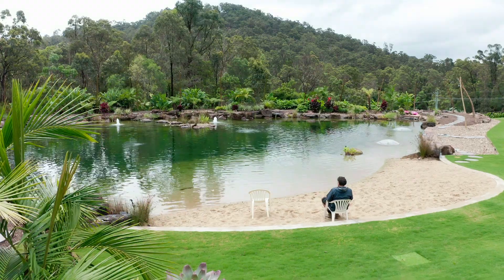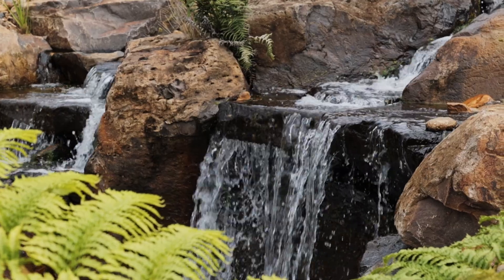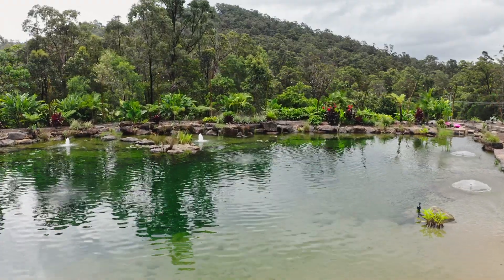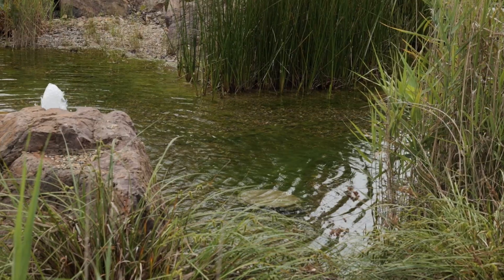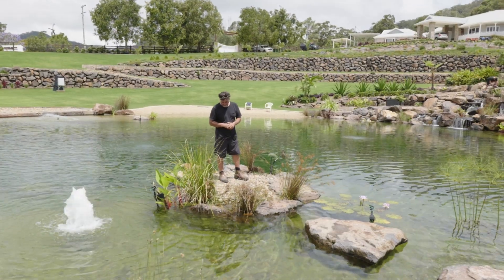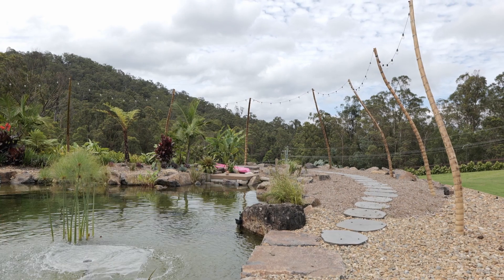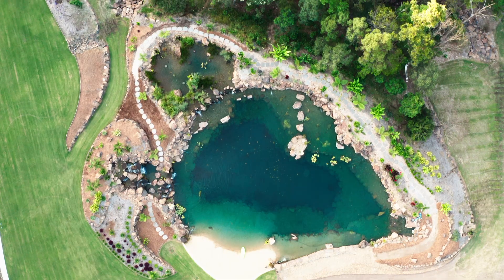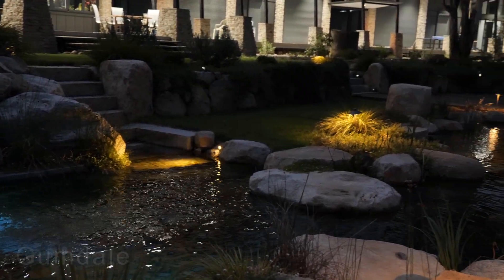The Build that Followed Woodford!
Take a tour with Patrick and Property Manager, Cam, on the build that followed our award winning Lake Gkula project. Patrick highlights the different elements of this naturally filtered dam and Cam shares his ethos in naturally maintaining the ecosystem.

Waterscapes Australia |

Meet the team who was on this build!

We’re doing a series on our Lake Gkula project, coming soon! Don’t want to miss it?